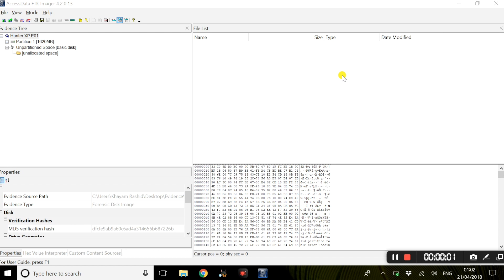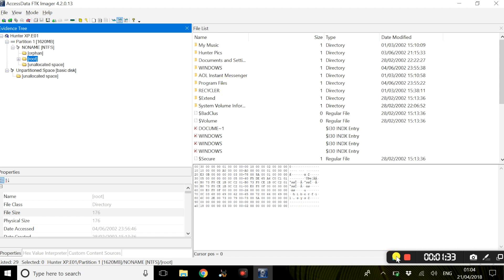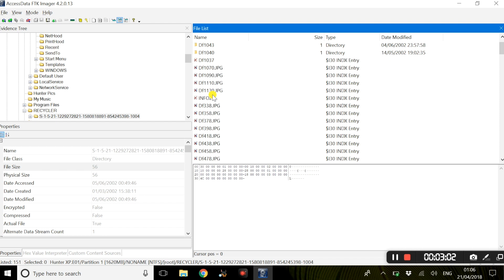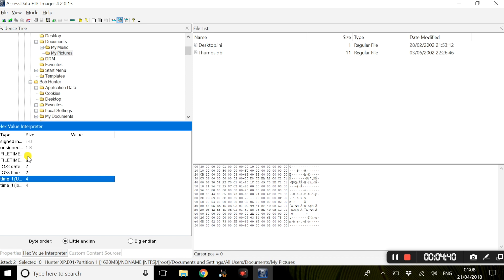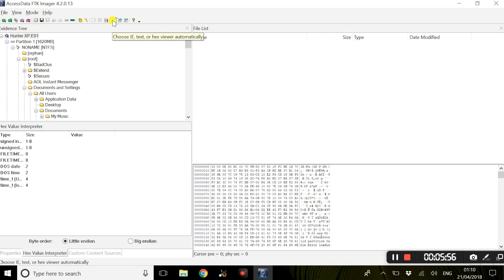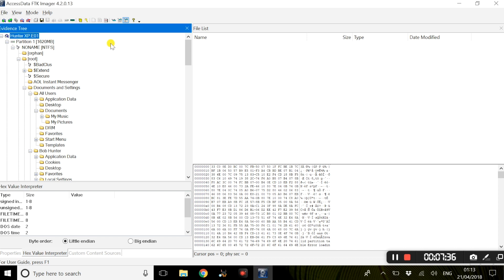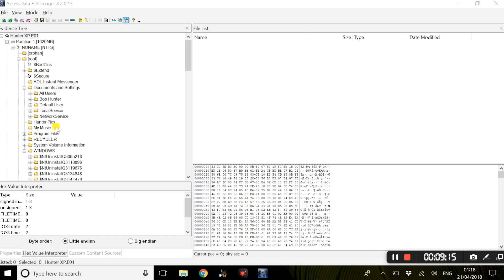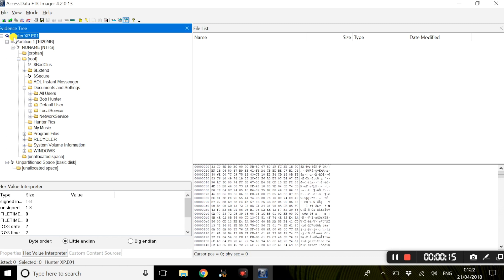FTK Imager - Basic Functionalities